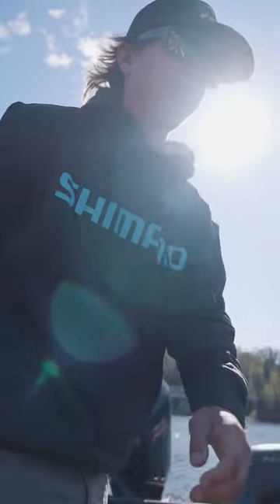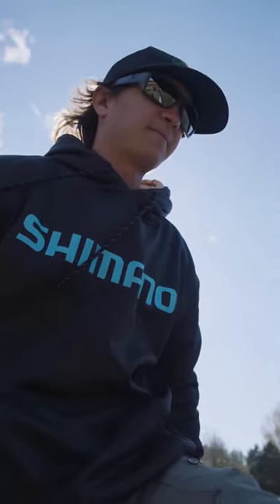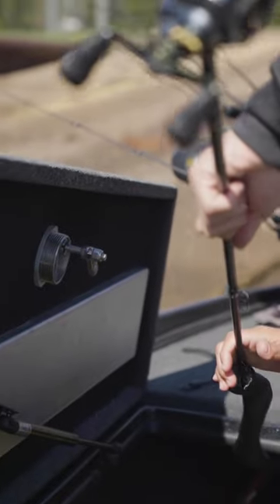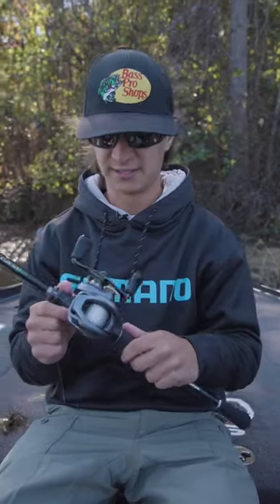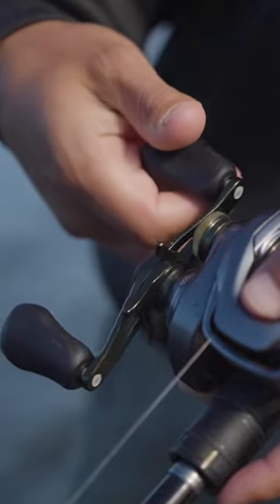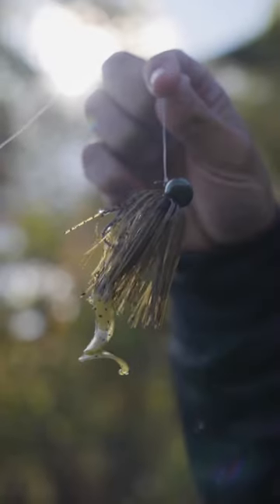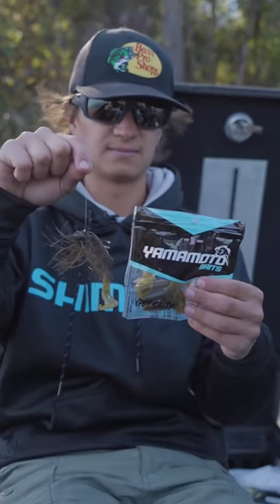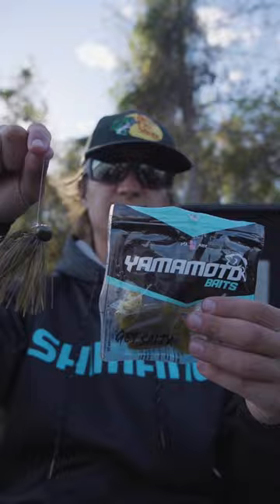THIS IS THE BEST FISHING GEAR ON THE MARKET!